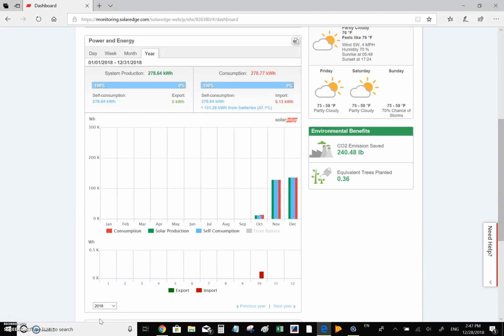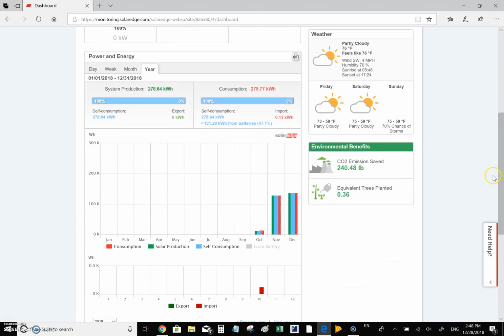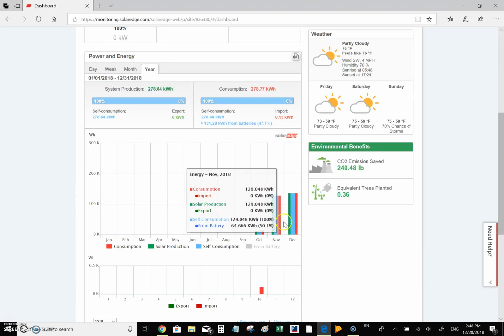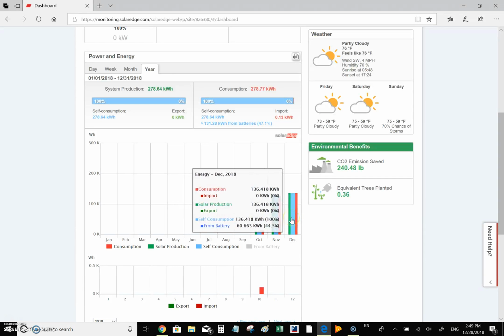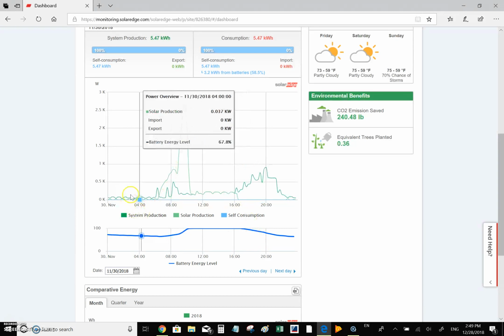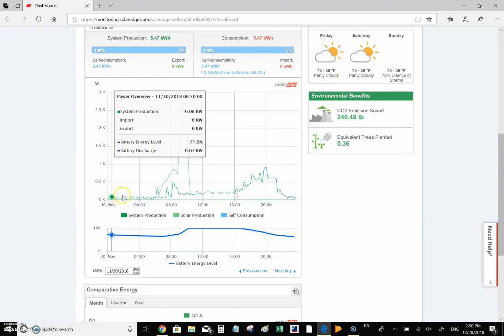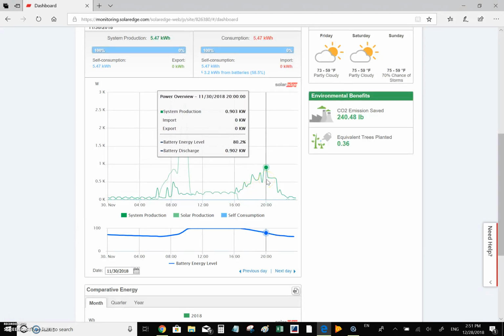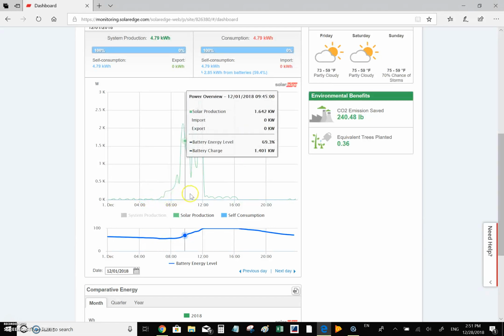Costa Rica Solar Solutions OffGrid SolarEdge and LG Chem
Costa Rica Solar Solutions has a offgrid solution using SolarEdge Storedge inverter and the LG Resu Li battery.